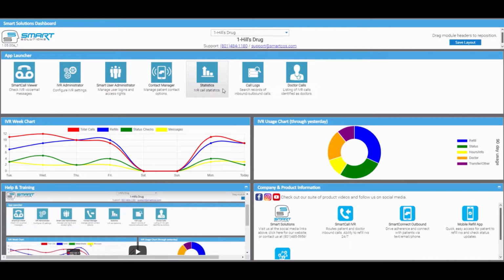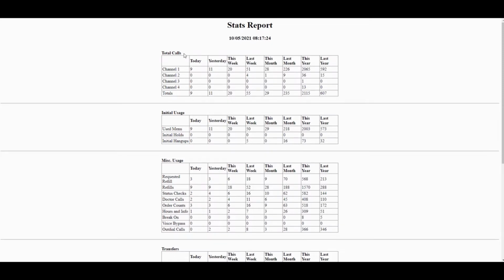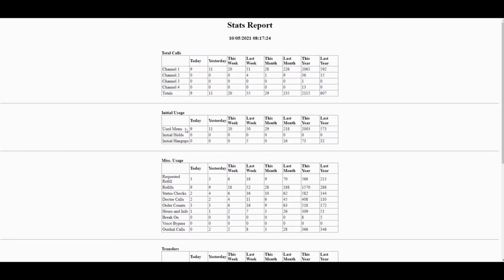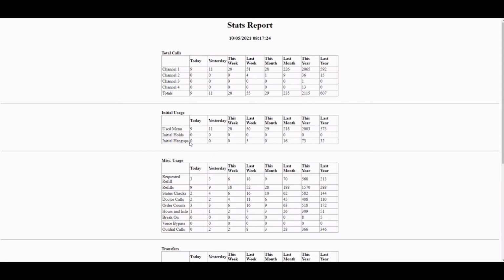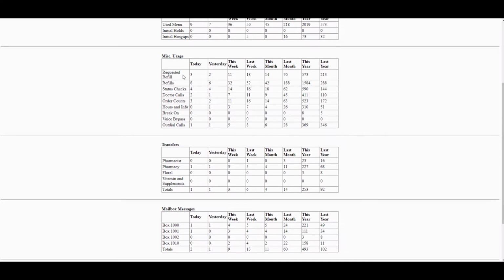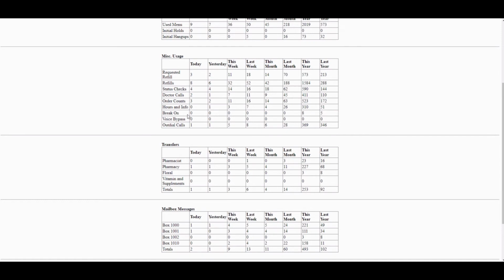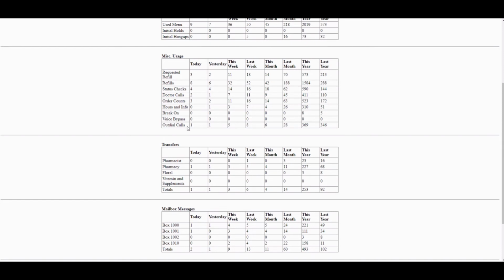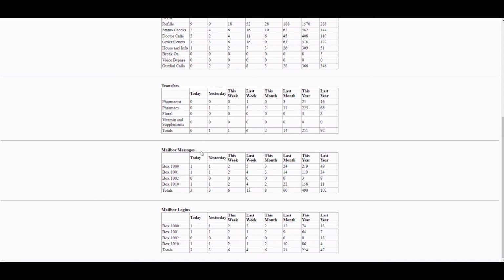Statistics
Learn more about Statistics within our SmartCall IVR Dashboard.